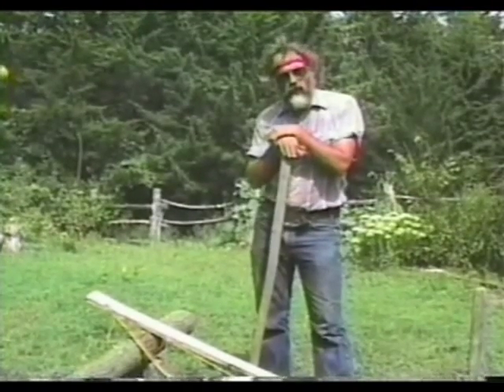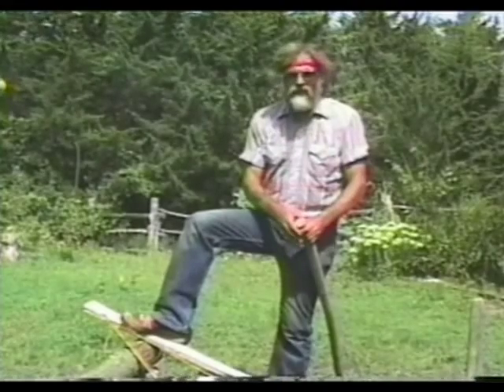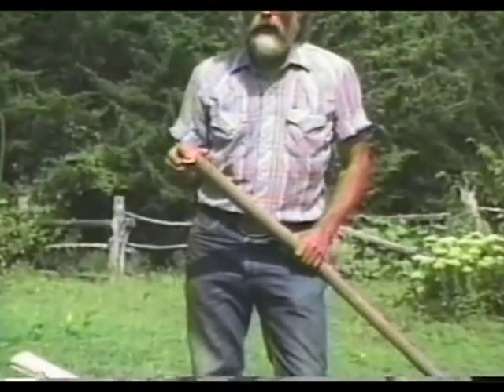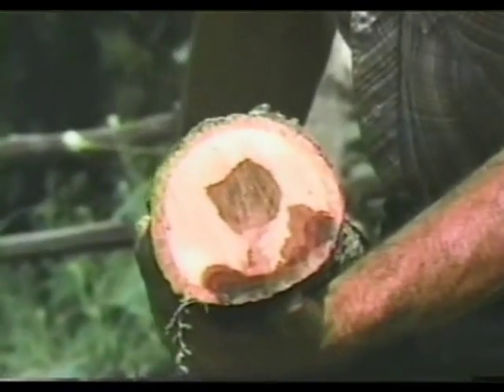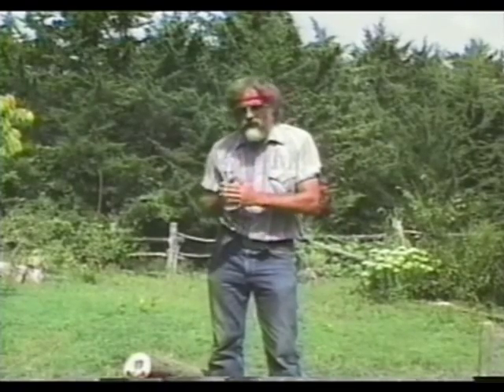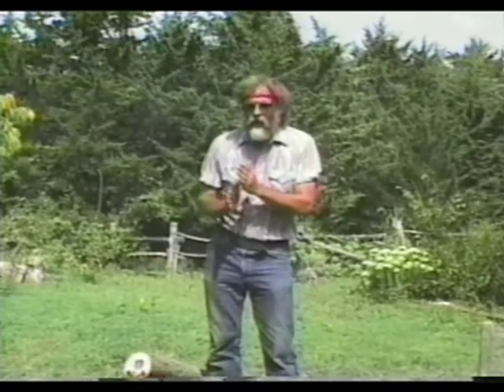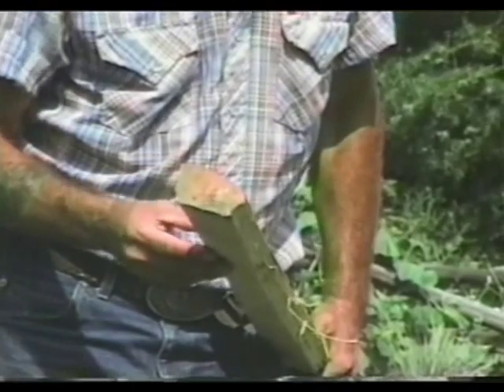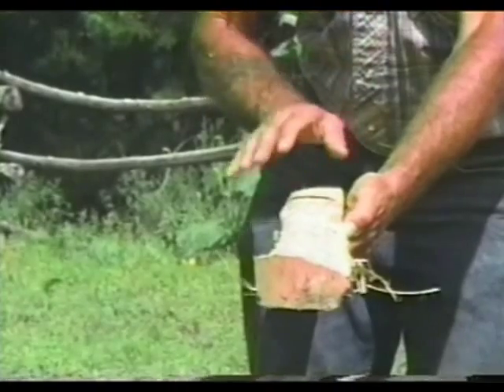The Primitive Bow and Arrow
Primitive Bow Making